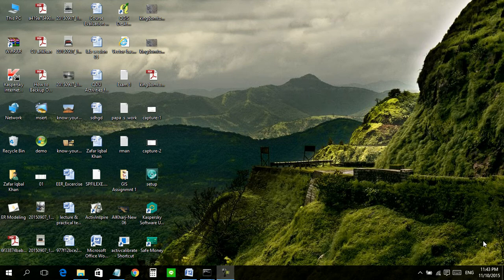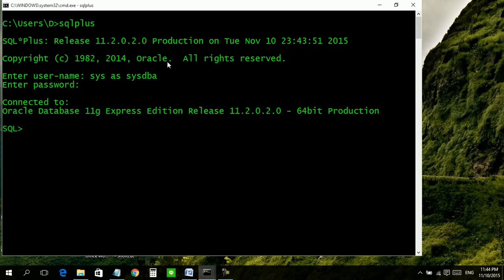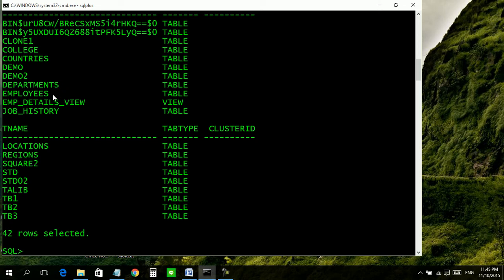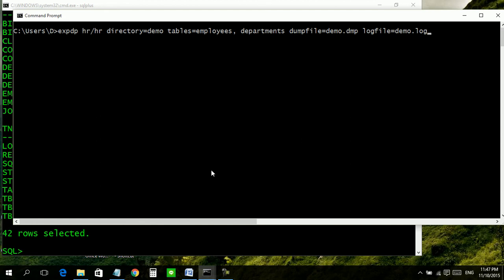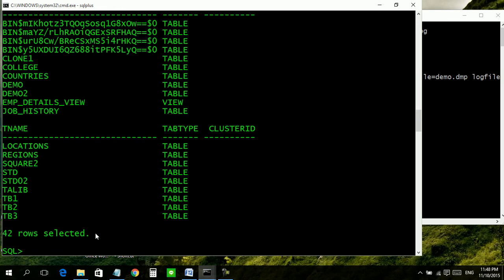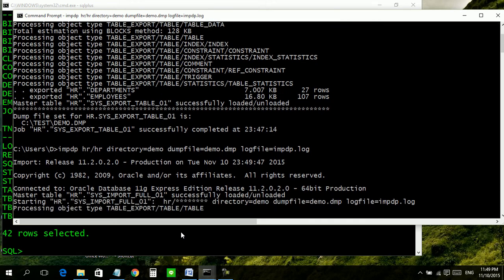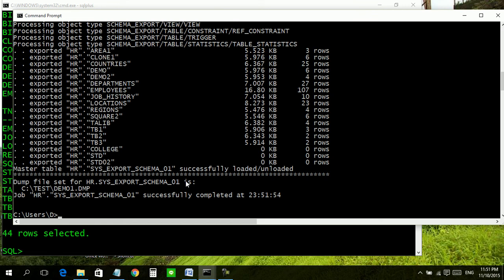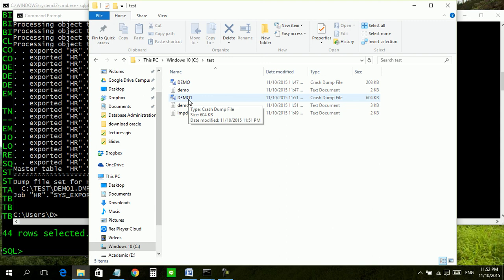Logical backup by Export Datapump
This video shows how to create logical backup of table/tables or whole schema and how to restore it with import data pump